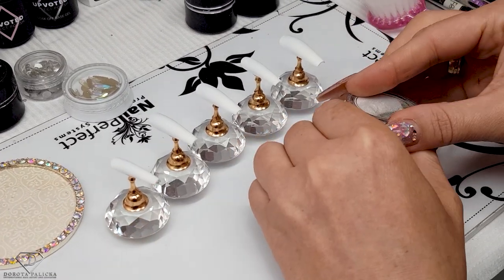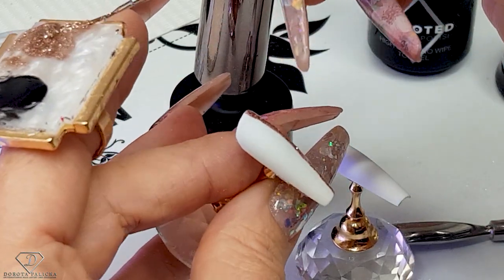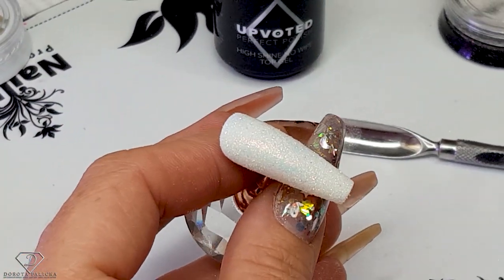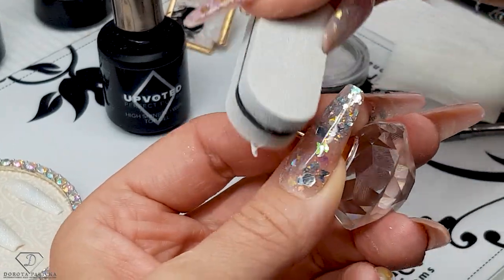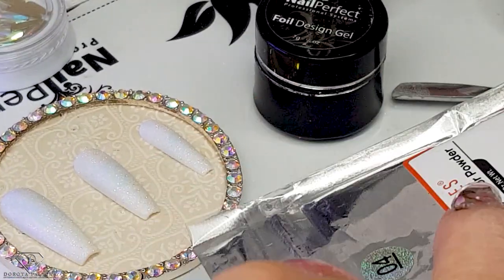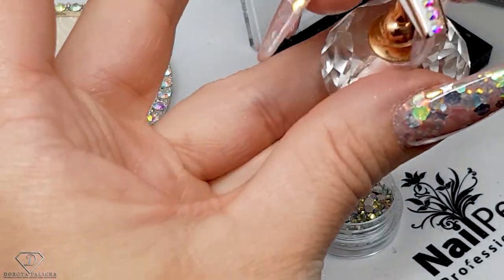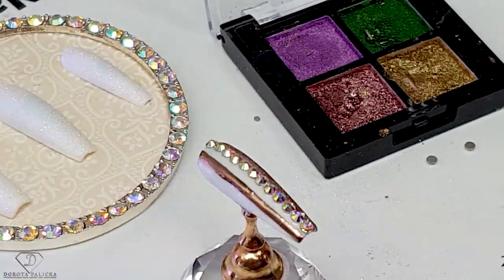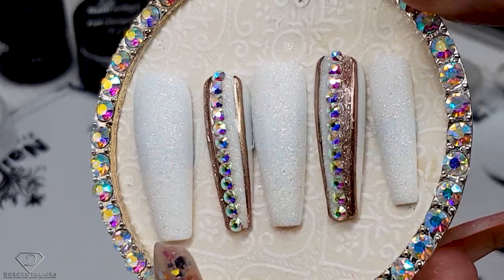Quick and easy nail art for beginners. White sugar nails with crystals and chrome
Hi in this nail tutorial I will show you how to Sugar nail art with line work and crystals.